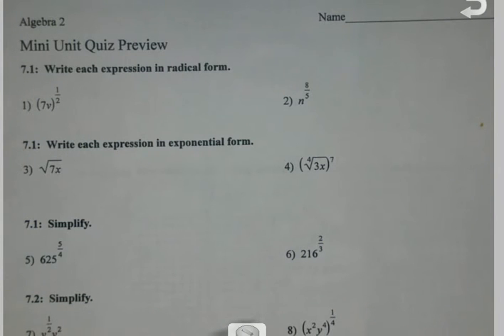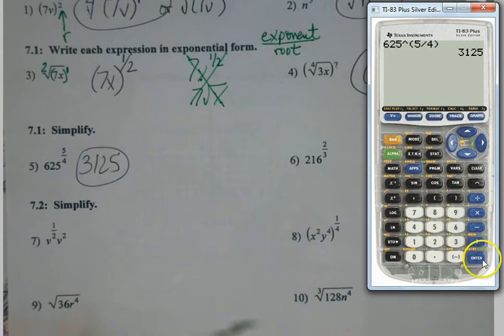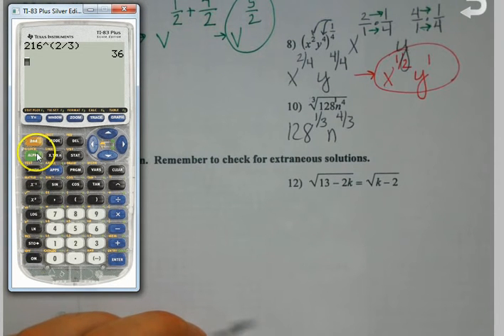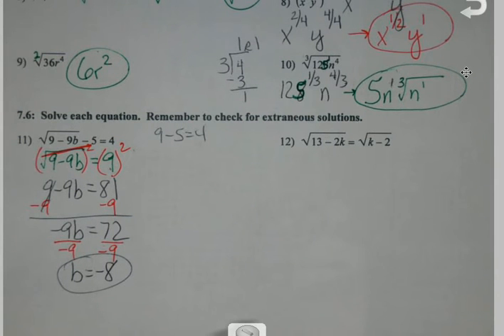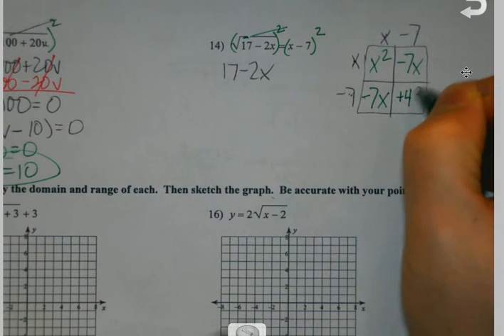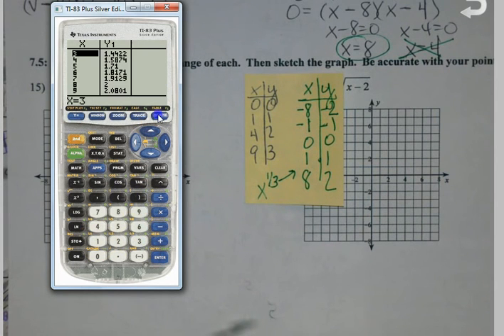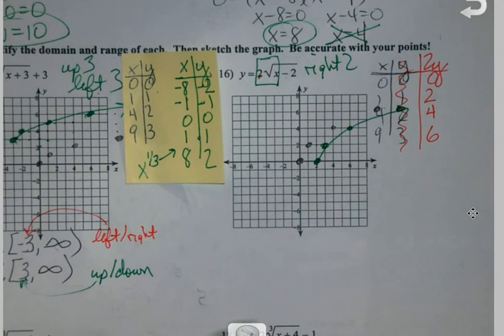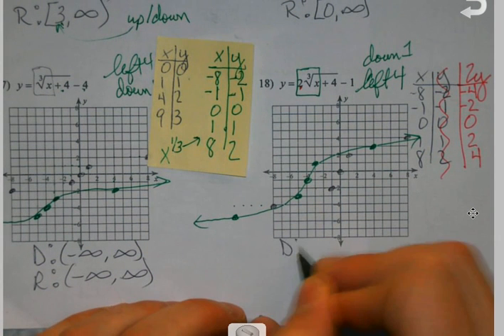A2 Mini Unit - Mini Unit Quiz Preview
We discuss exponent rules, graphing quadratics, and converting from radical to exponential form and back in preparing for tomorrow's quiz!